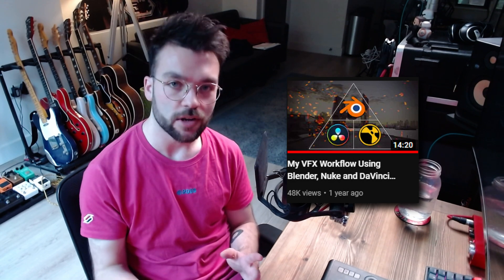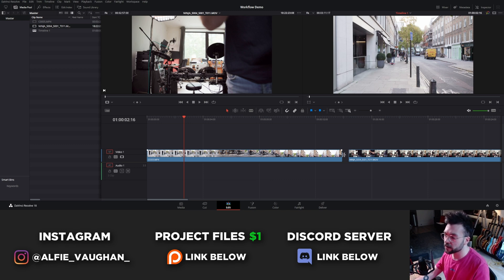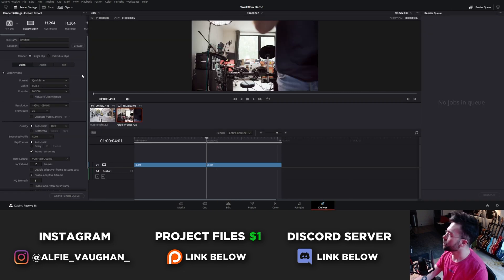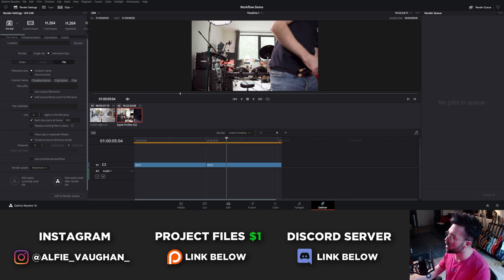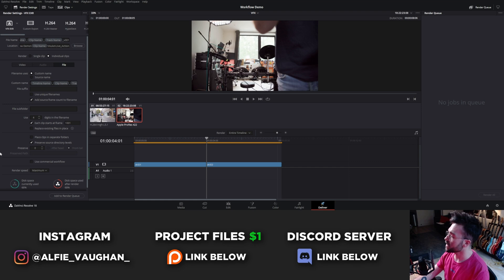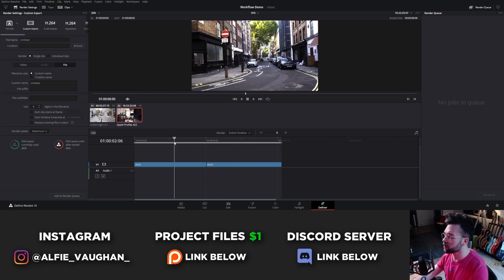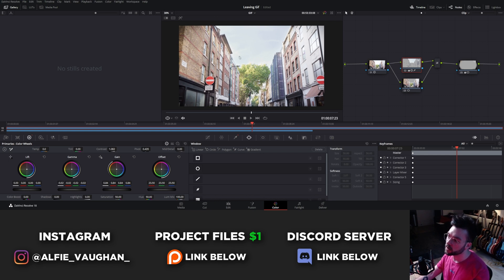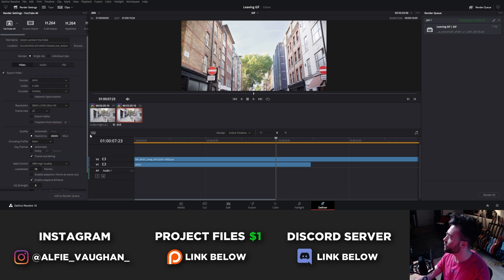The ULTIMATE VFX WORKFLOW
My Gear!

TIMESTAMPS:
0:00 - Intro
0:48 - Resolve
08:49 - Nuke
10:12 - Blender
14:25 - Compositing in Nuke